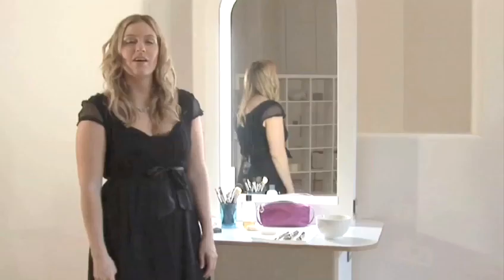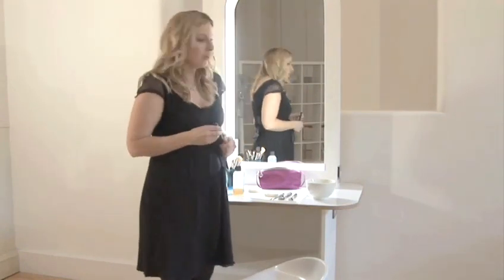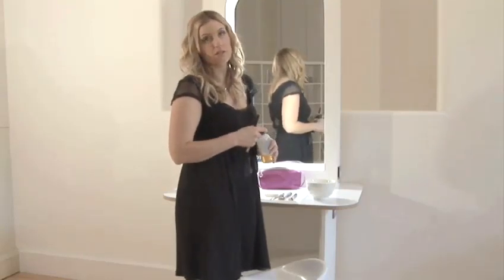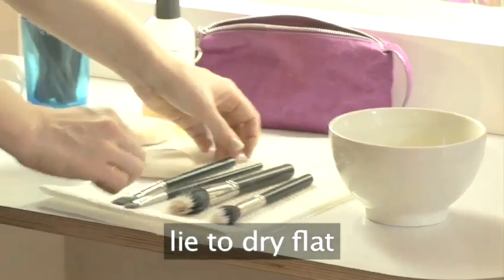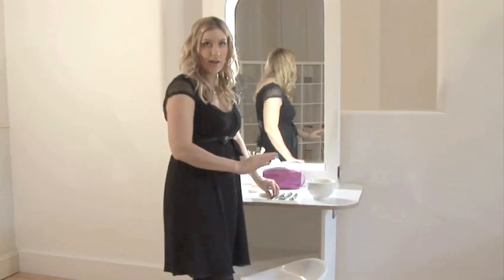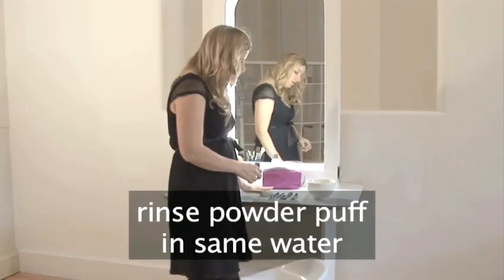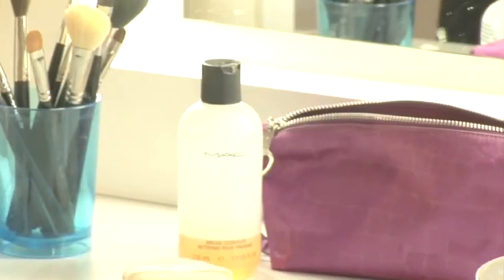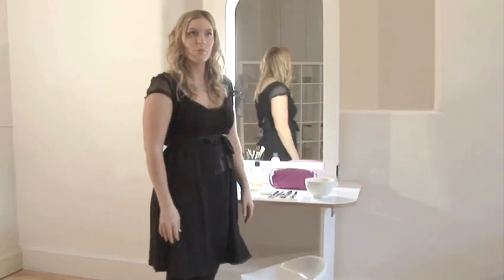How To Deal With Make-Up Brushes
Have you ever wanted to get good at make up artist tips and trade secrets. Well look no further than this advice video on How To Deal With Make-Up Brushes. Follow Videojug's experts as they direct you through this informative video.